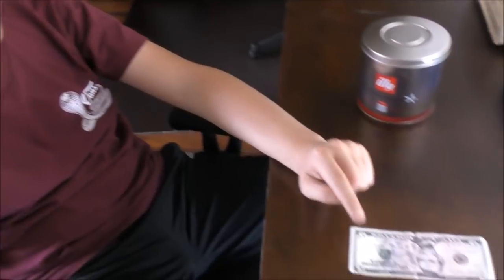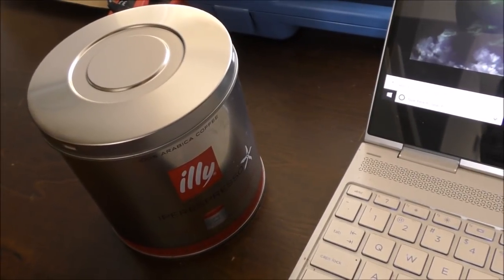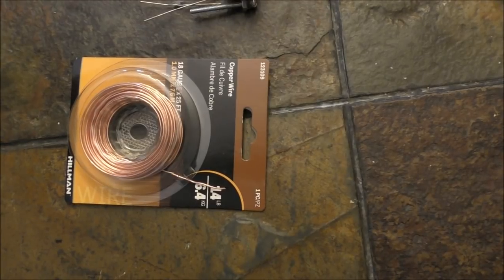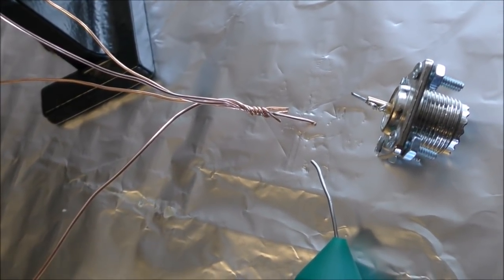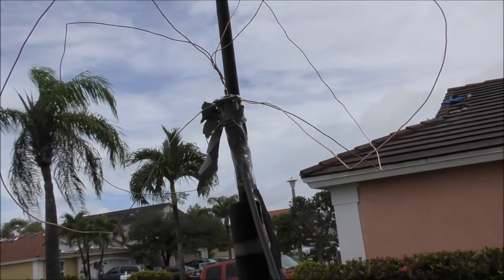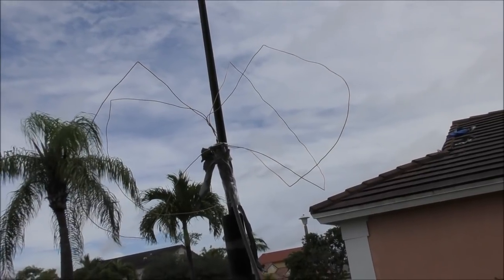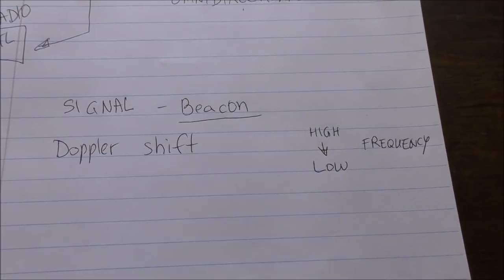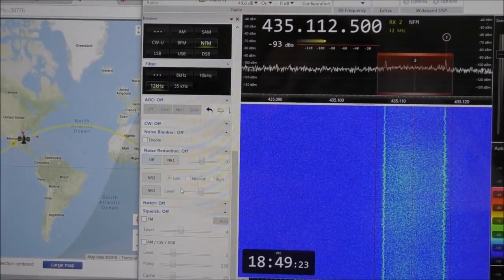2018: Thomas N1SPY chases mini satellites on a budget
Using $25 worth of equipment to chase signals from cubesats which are the size of a coffee can. Project completed a homemade antenna with $5 worth of materials and a $20 RTL SDR receiver.
Did it work? You be the judge!